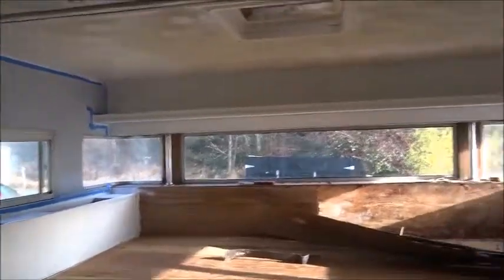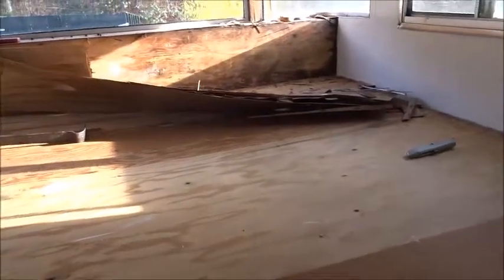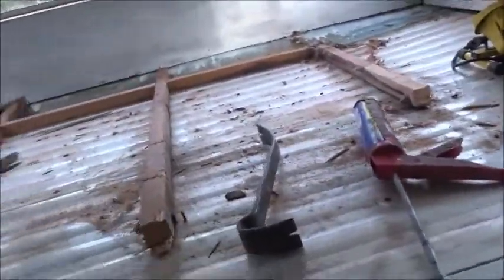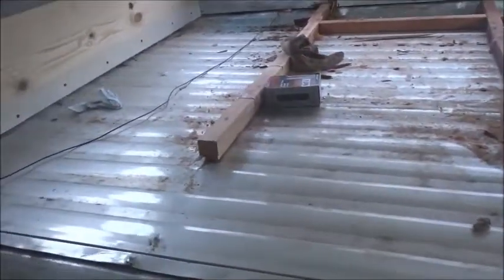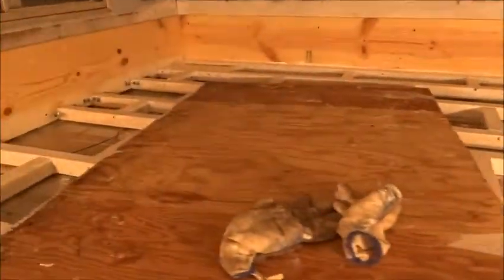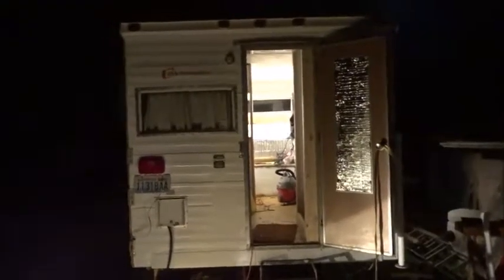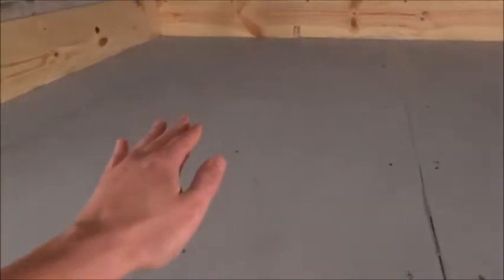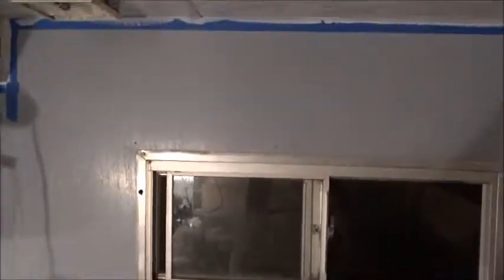AMAZING CAMPER BED REBUILD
Watch Will Brown Art rebuild my tiny house camper bed!! tiny house life, fun projects !!